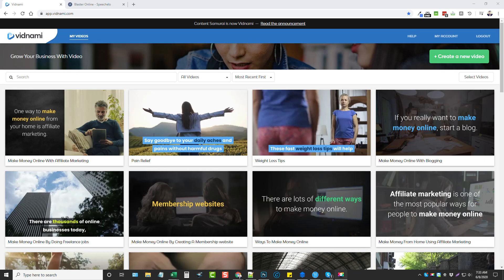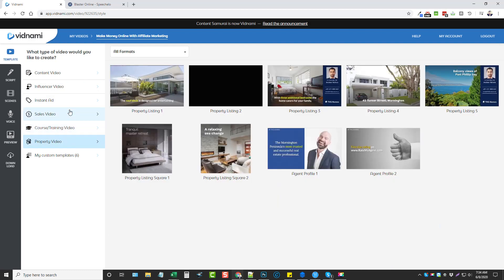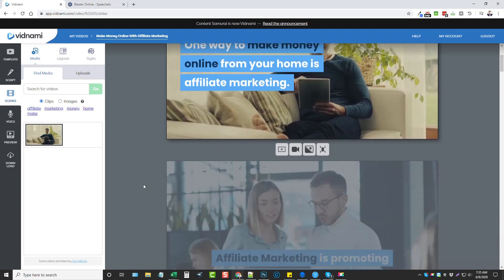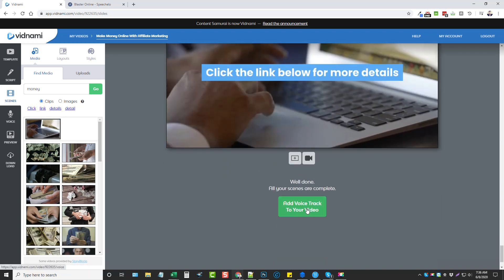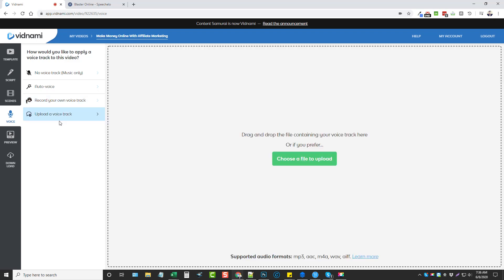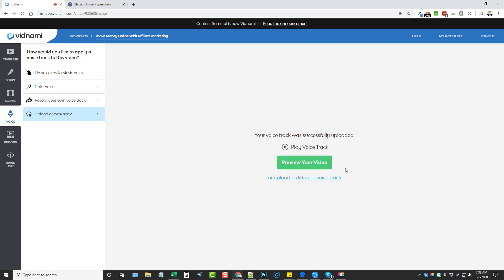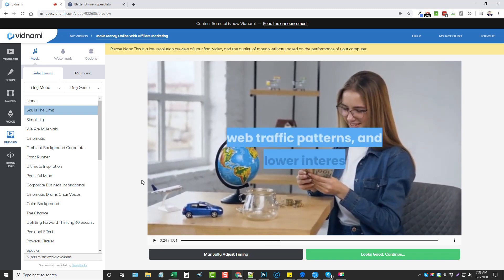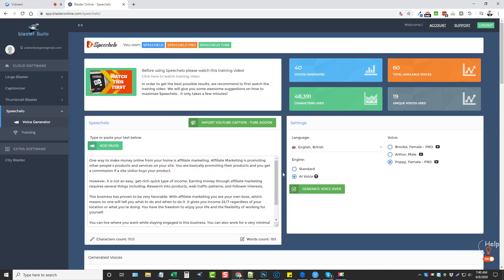Speechelo + Vidnami: How To Create Videos Fast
Speechelo + Vidnami DON'T BUY VIDNAMI: GoDaddy bought Vidnami and they are closing on August 20th 2021.

After creating your videos, use the tool below to distribute them to your YouTube channels to generate tons of traffic!